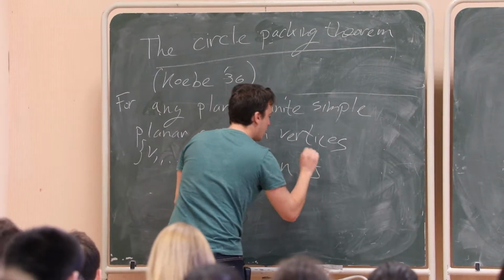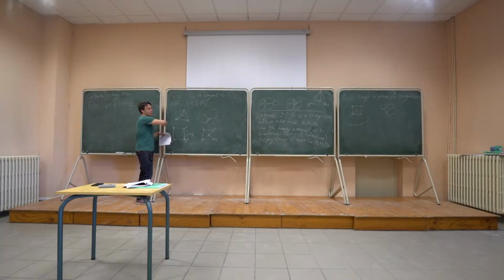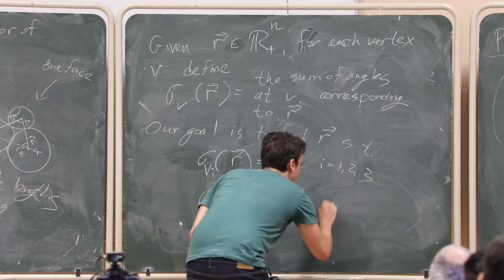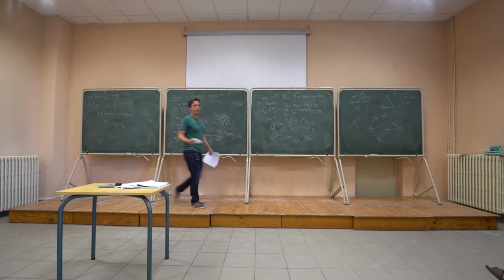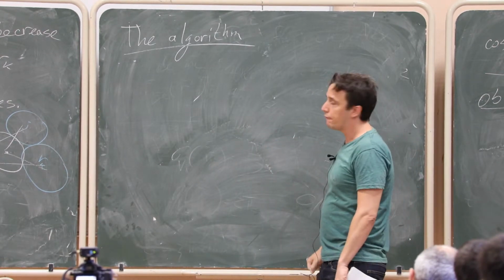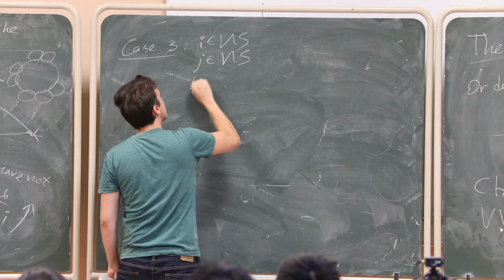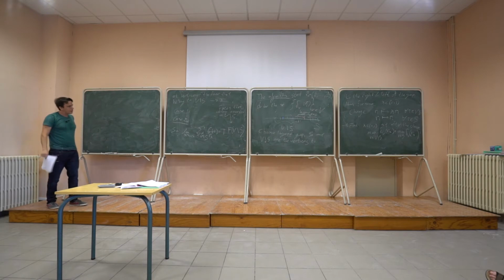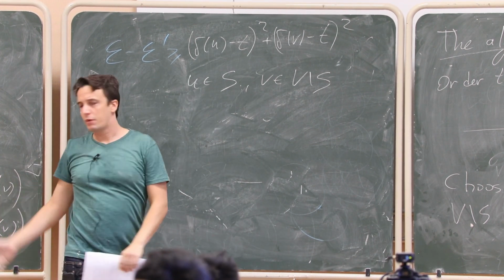Asaf NACHMIAS Planar maps, random walks and the circle packing theorem part 3 8